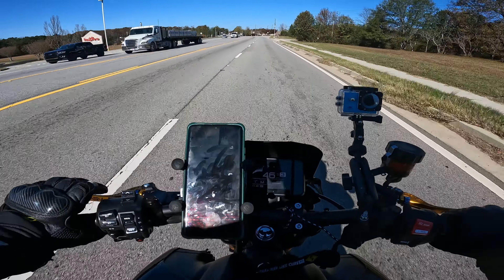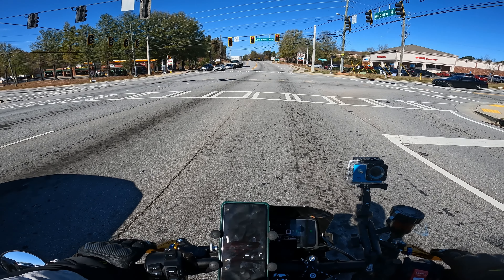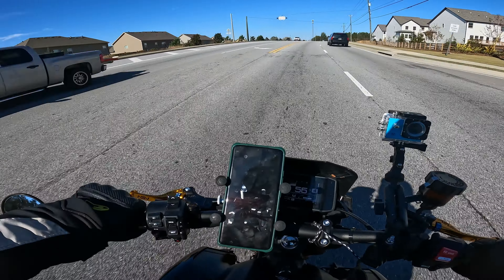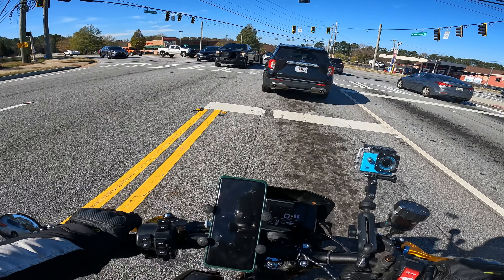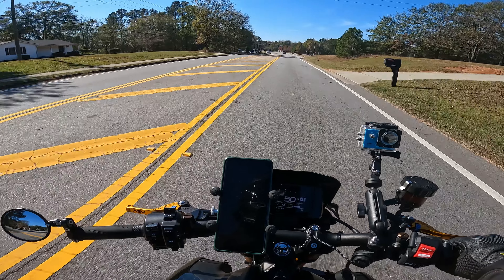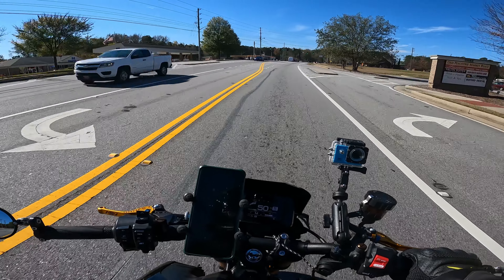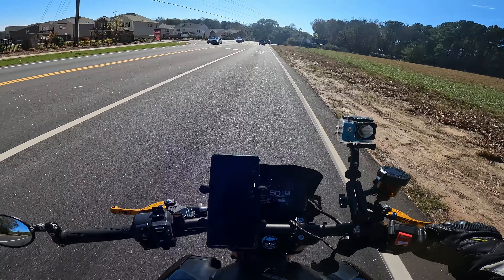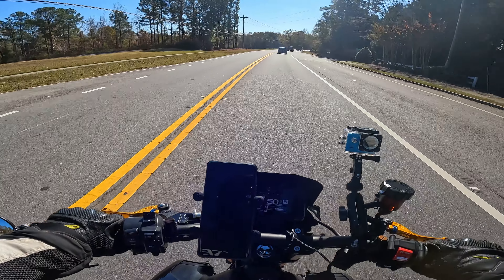MT09 | Winter Riding | Be Kind | Winter Gear